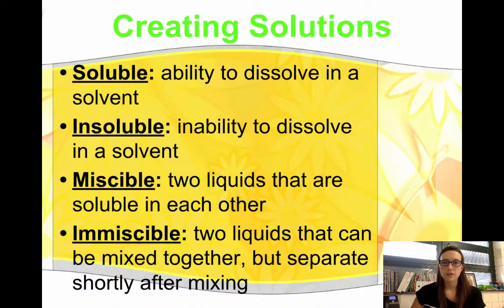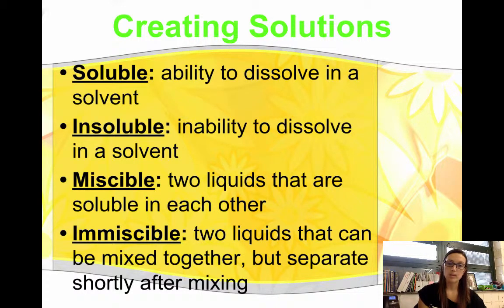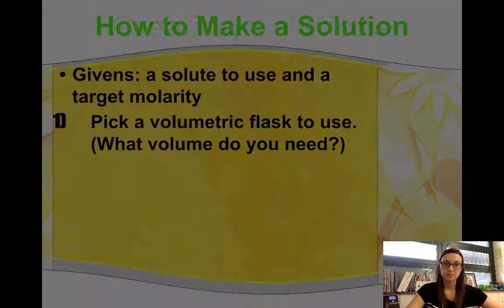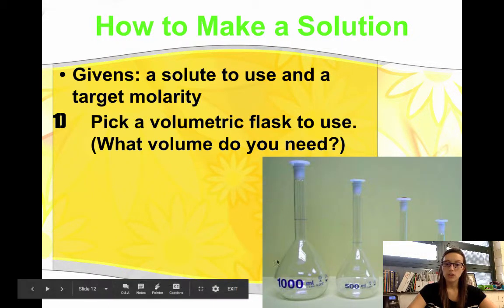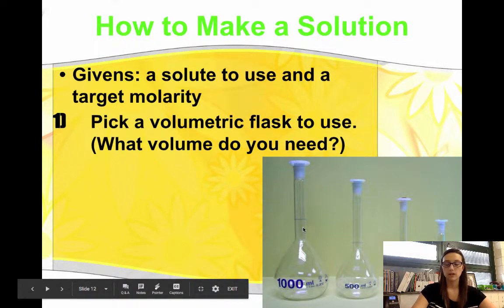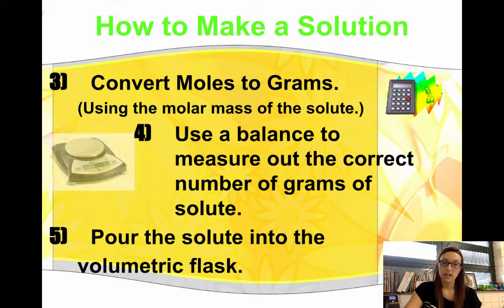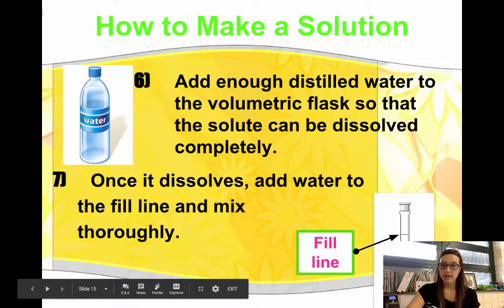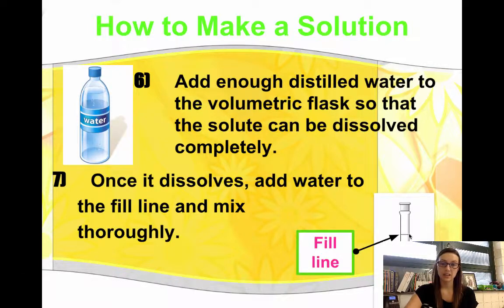How to Create a Solution